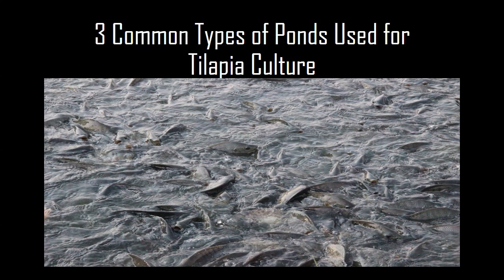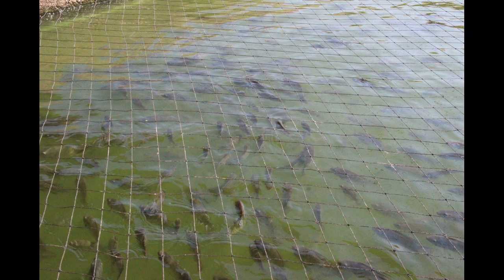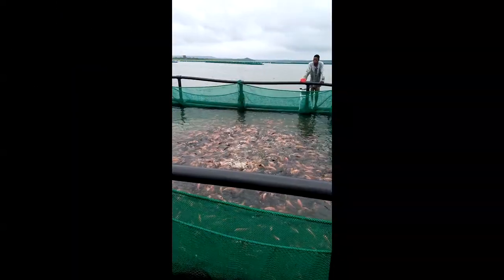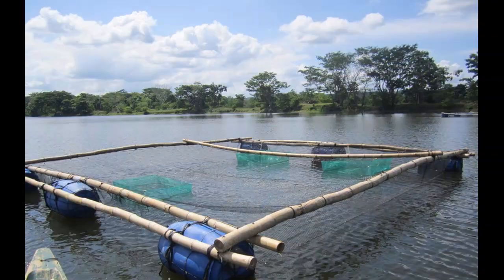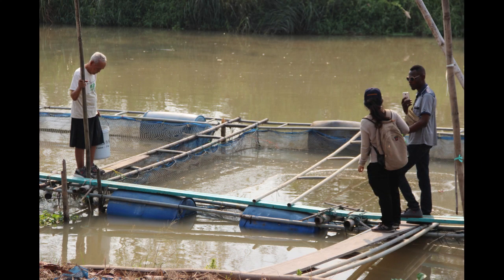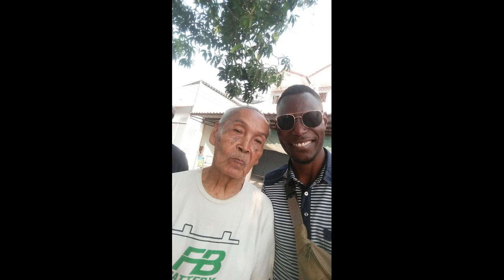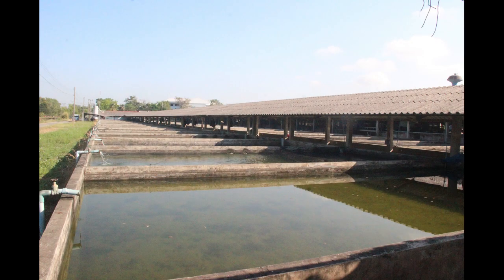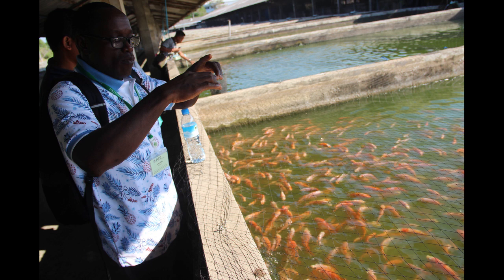Common Types of Ponds Used for Tilapia Culture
This is the first video in our tilapia farming series after the introductory video.

Here we take a quick look at three types of ponds commonly used to grow tilapia fish.